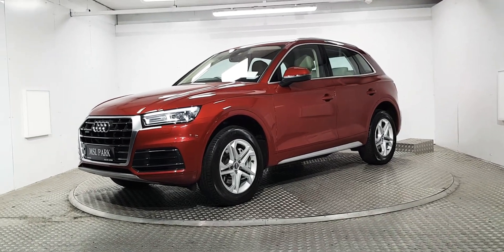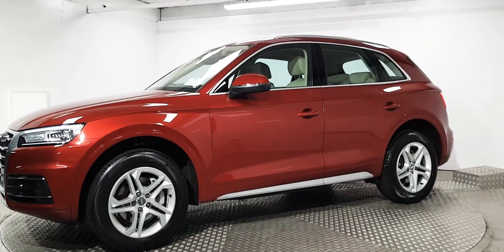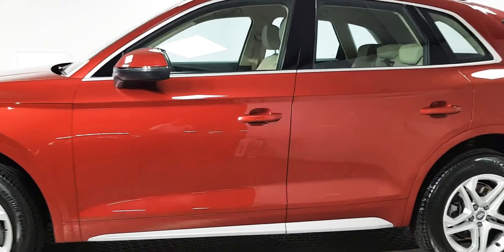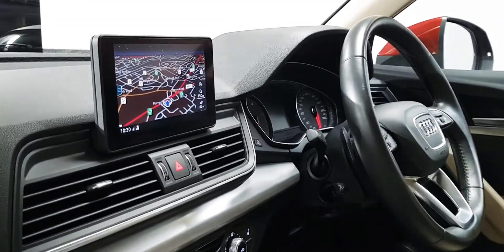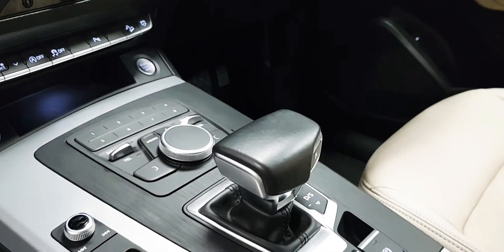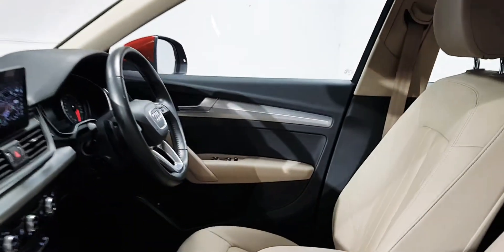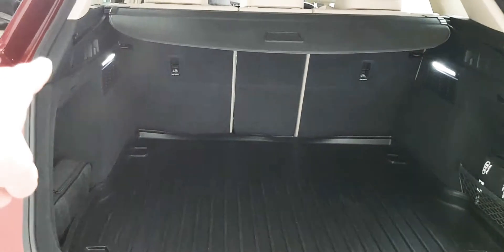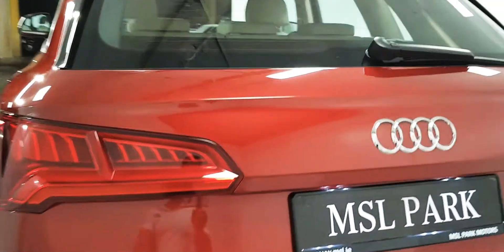2017 Audi Q5 Quattro